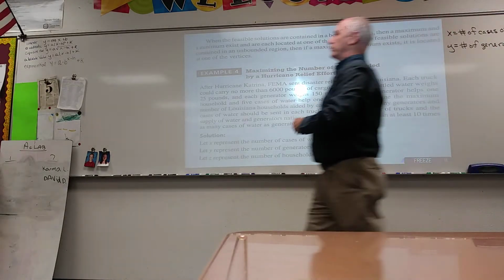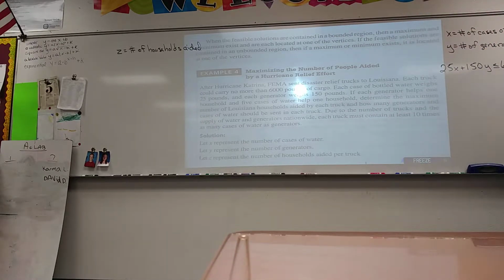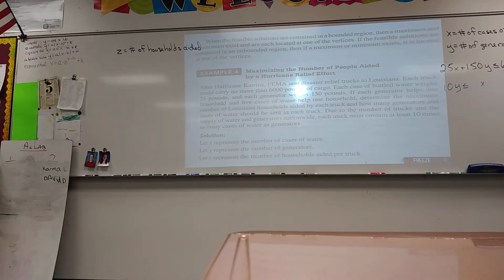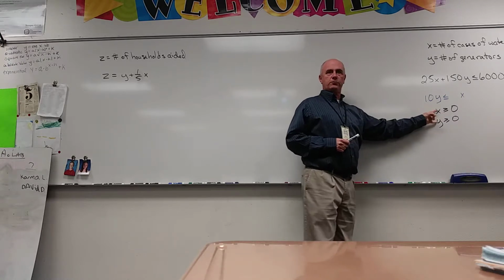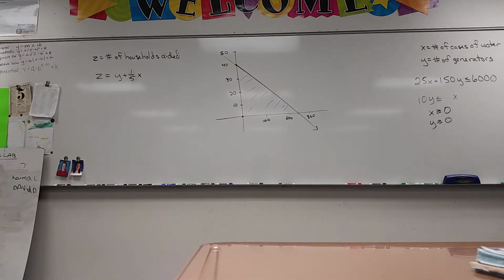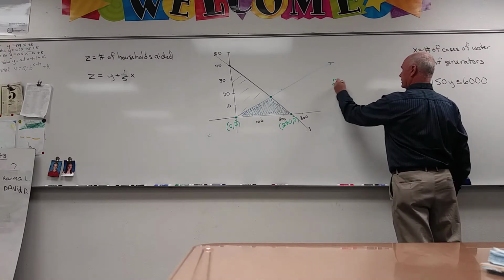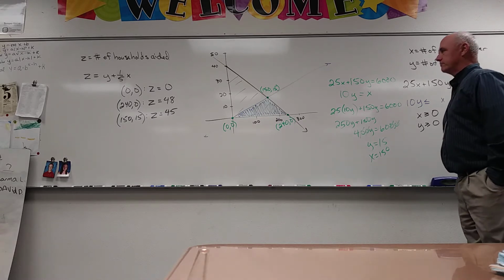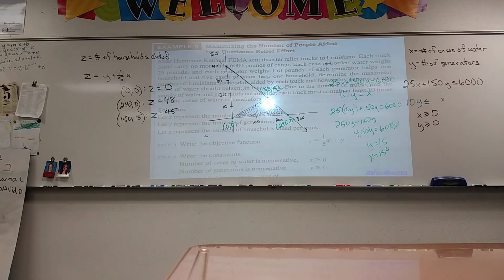9.5 (02/13/19)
Homework check tomorrow and test Friday.